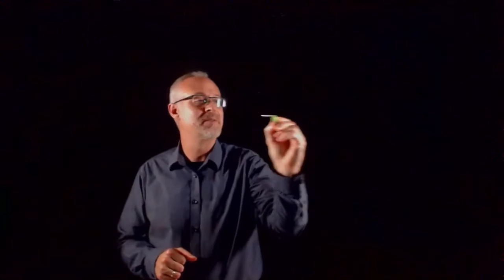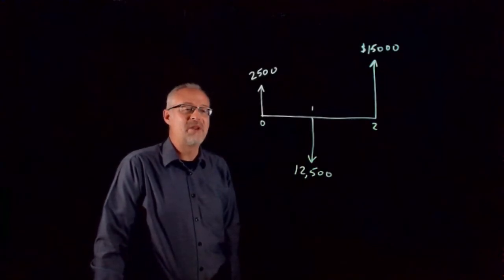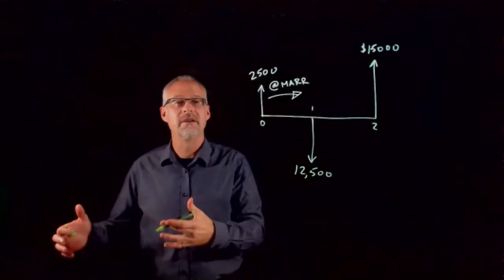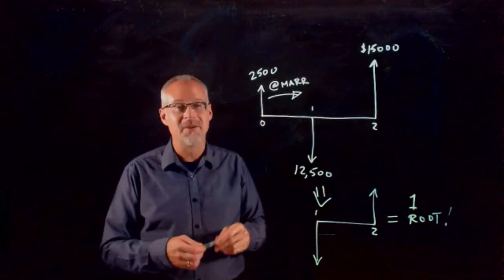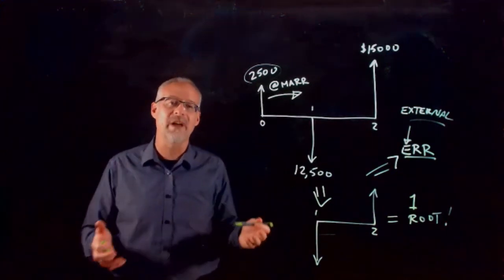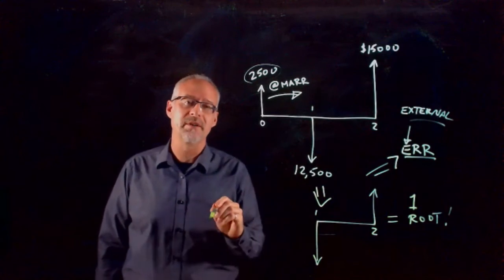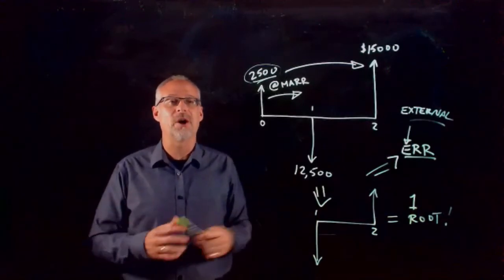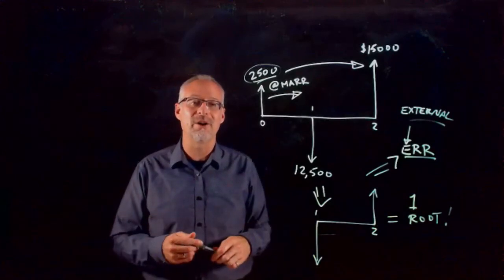Thinking Behind ERR Engineering Economics Live Class Recording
Engineering Economics, ERR, External Rate of Return, Approximate ERR, Exact ERR, Precise ERR, MARR